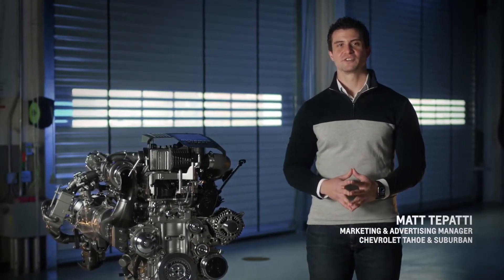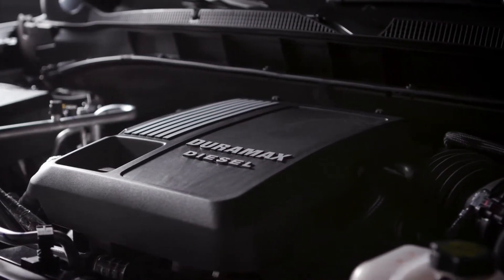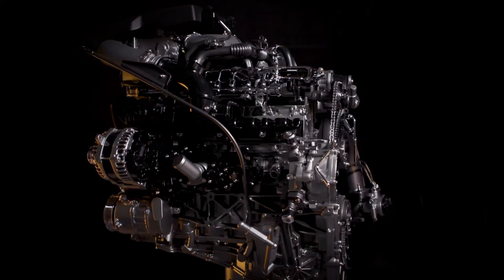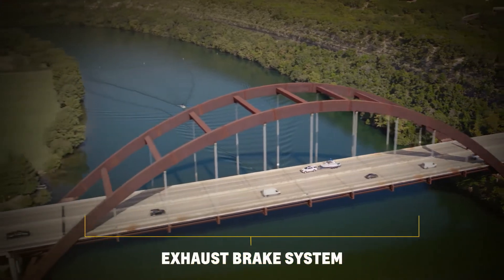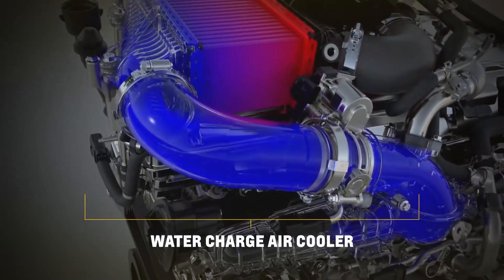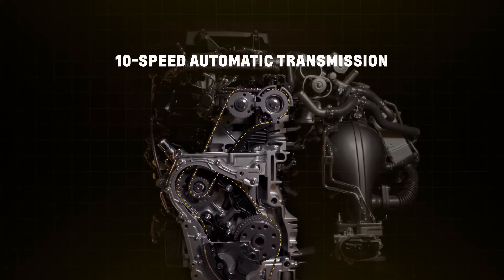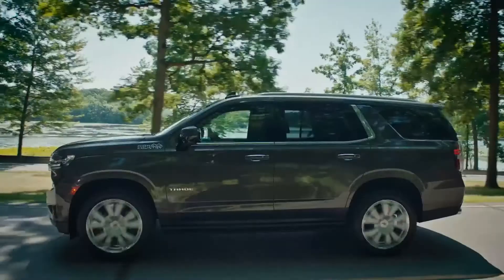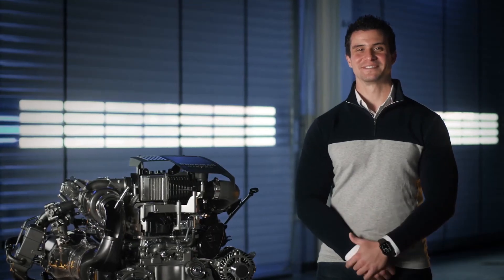2021 Chevrolet Tahoe 3.0L Duramax Turbo-Diesel - Overview | NewsAuto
The 2021 Chevrolet Tahoe 3.0L Duramax turbo-diesel is the most fuel-efficient full-size SUV in its class1. Better fuel efficiency supports longer trips in this best-selling nameplate known for its size, capability and cargo.
The Chevrolet Tahoe with the available 3.0L Duramax turbo-diesel engine offers an EPA-estimated 28 highway, 21 city and 24 combined mpg in rear-wheel-drive models. EPA-estimated fuel economy for four-wheel drive models is 26 highway, 20 city and 22 combined mpg.
This is Chevy’s first diesel inline-six engine for full-size SUVs, and the brand’s first diesel offered in full-size SUVs since 1999. In the Suburban, the 3.0L Duramax offers an EPA estimated 27 highway, 21 city and 23 combined mpg in two-wheel drive models and 26 highway, 20 city and 22 combined mpg in four-wheel drive models.